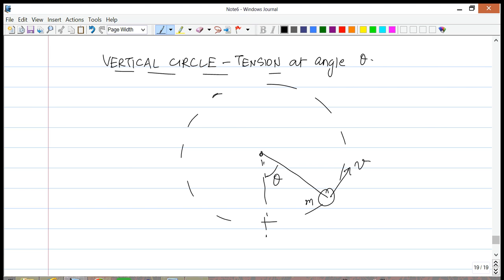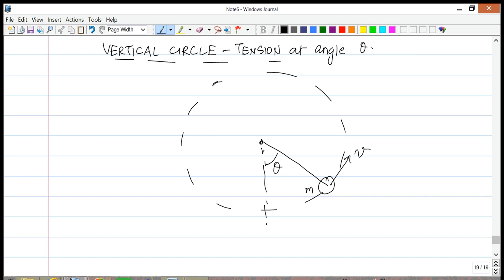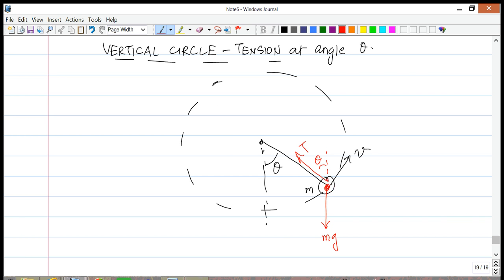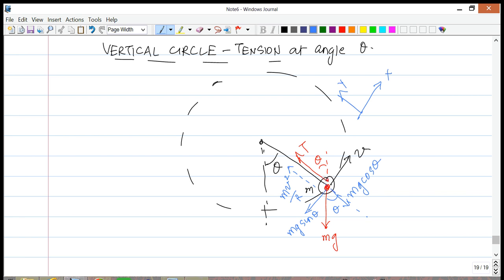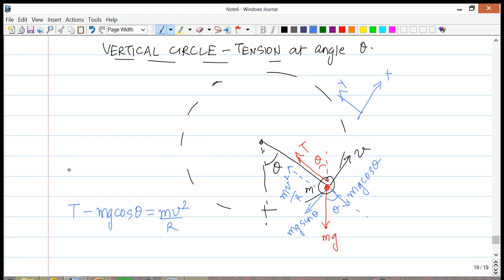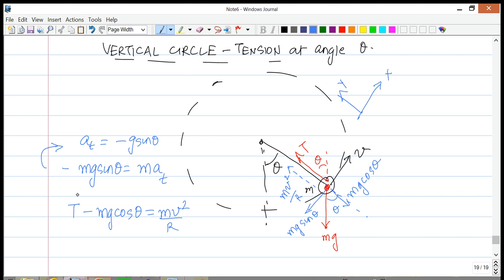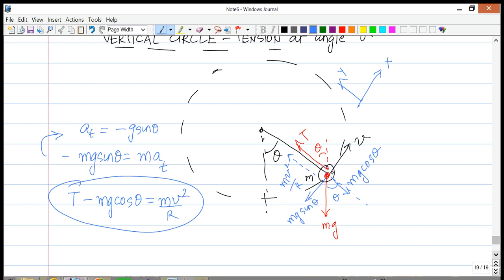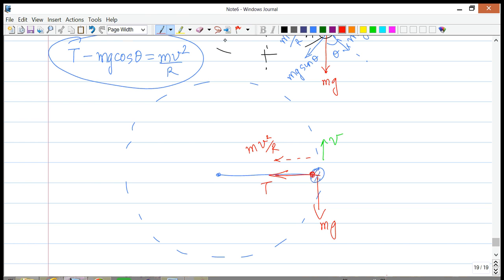Circular Motion - 17 - Non-Uniform Circular Motion (General Case)